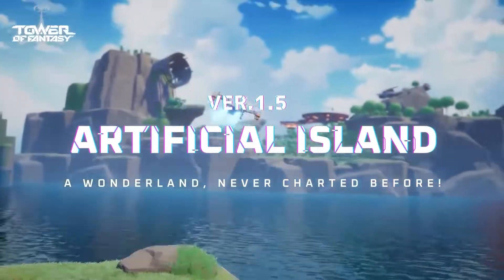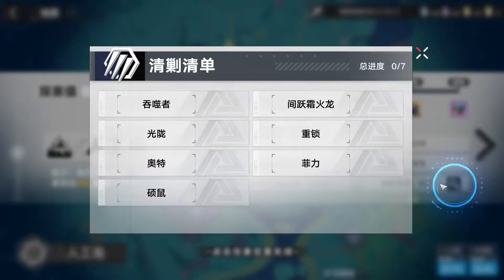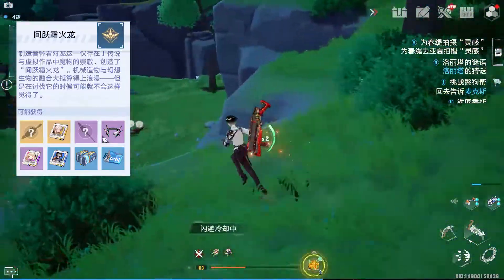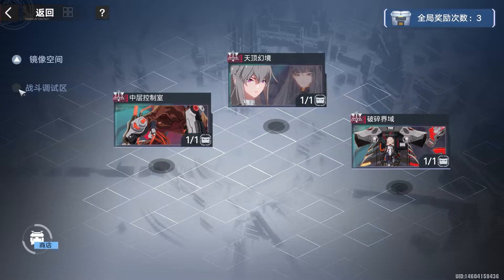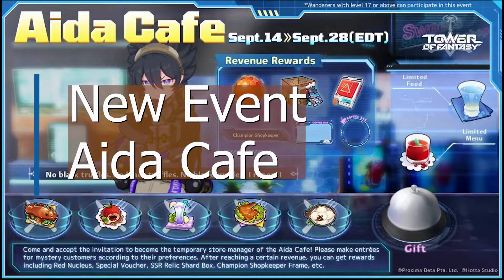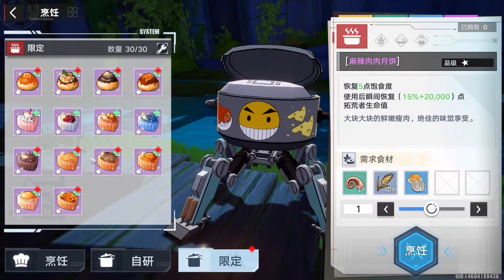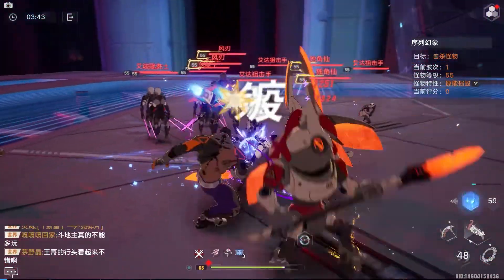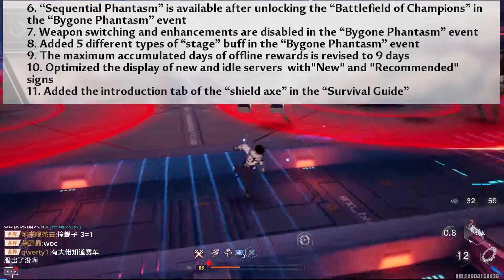Tower Of Fantasy | 1.5 Update New Details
TowerofFantasy ToFVideo ⚔ New version 1.5 Artificial Island